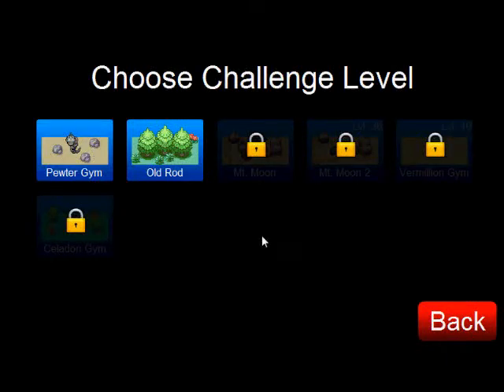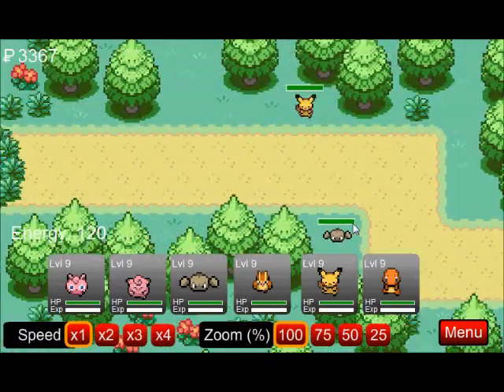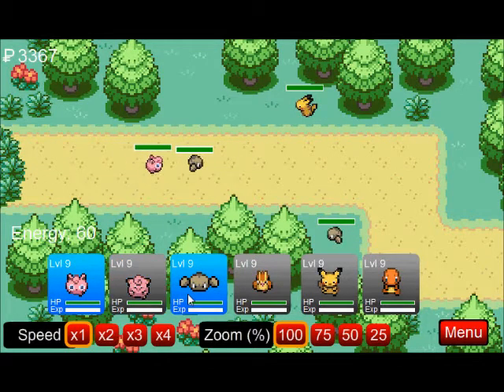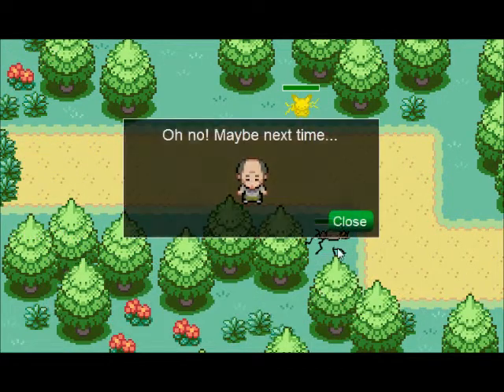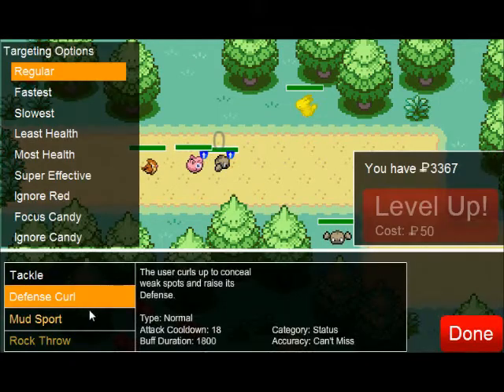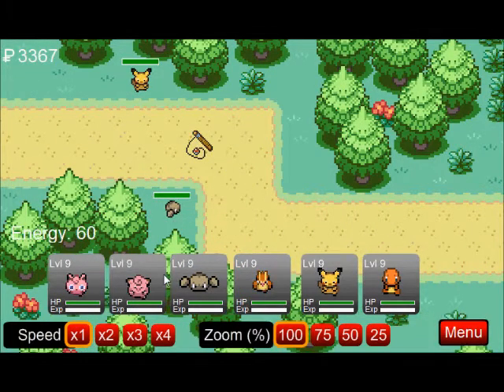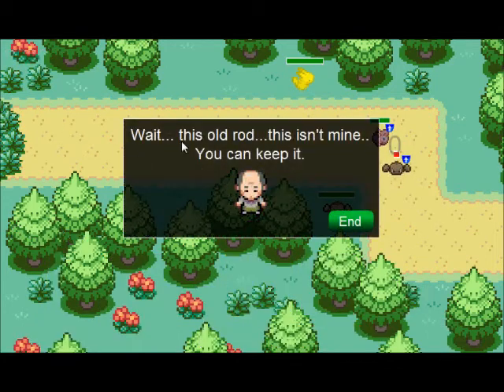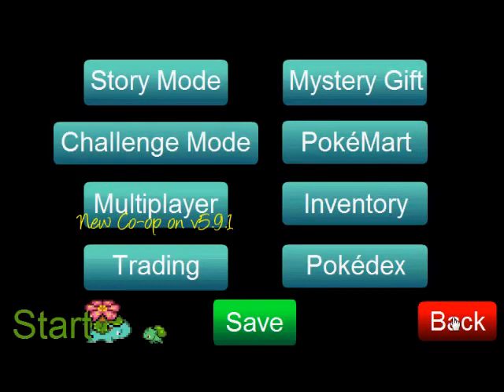PTD Walkthrough Part 16 - Old Rod (2 Challenge level)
New Episode When It's Done!

Hey guys!! This is ScratchForFun and I have just started the series called 'PTD Walkthrough' !

Now if you are stuck on a level you can watch my 'How to beat' videos or you can watch my walkthrough videos!

Now the walkthroughs are going to be without hacks!
but my how to beat is going to be with hacks :D